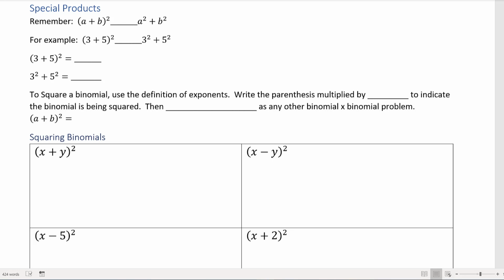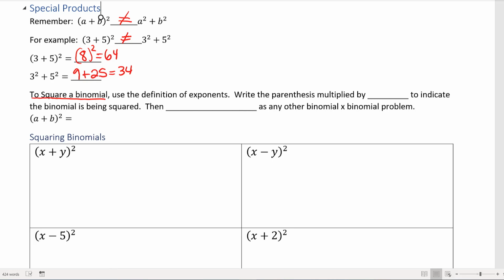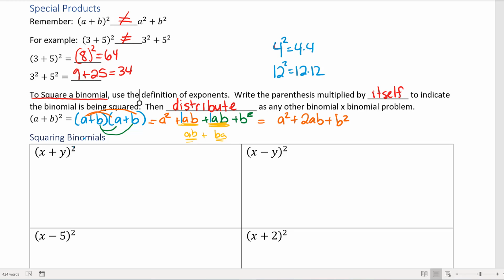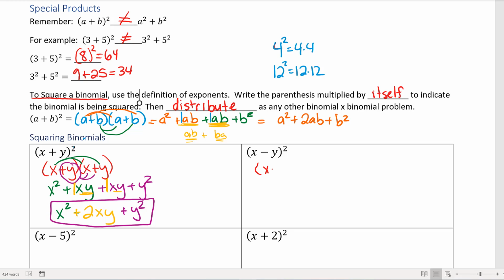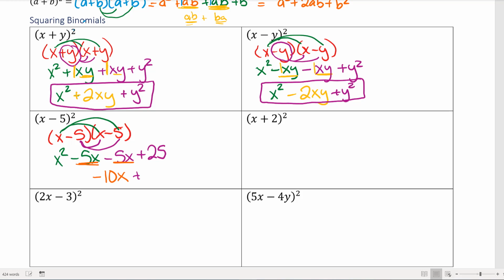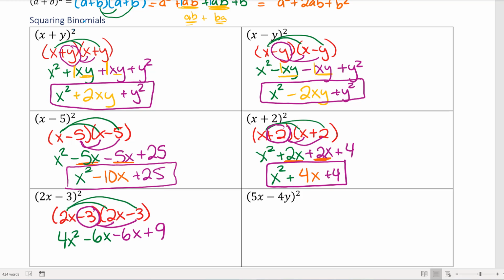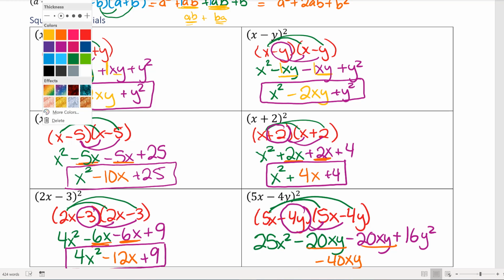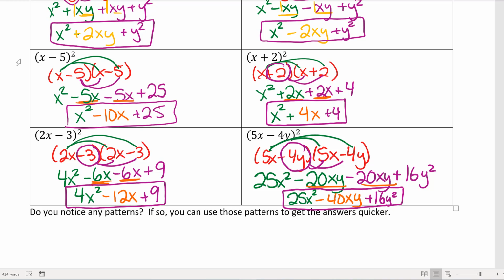0308 4.6 Part 1